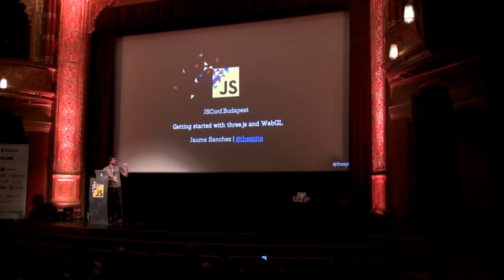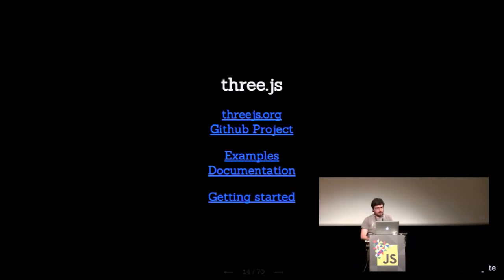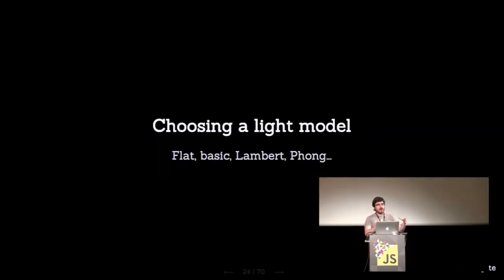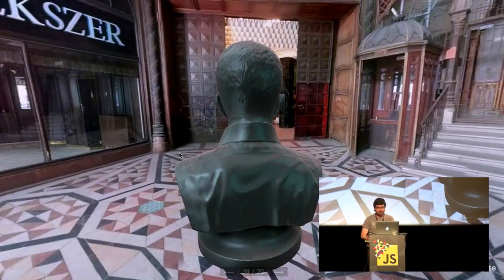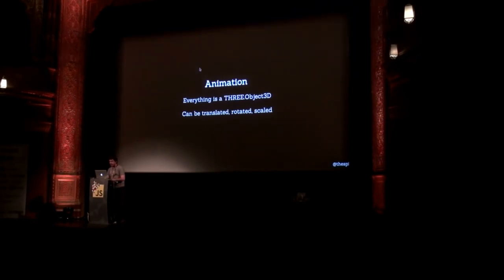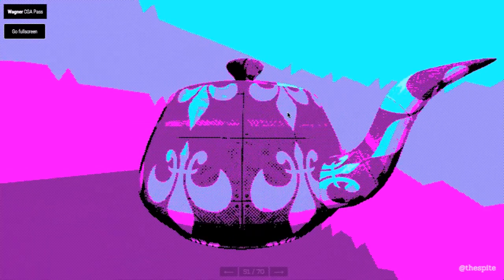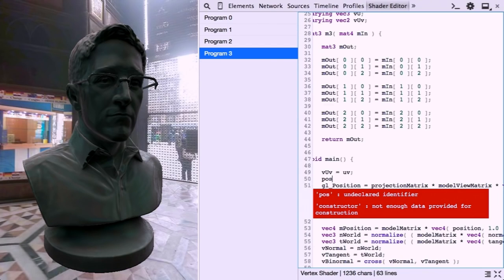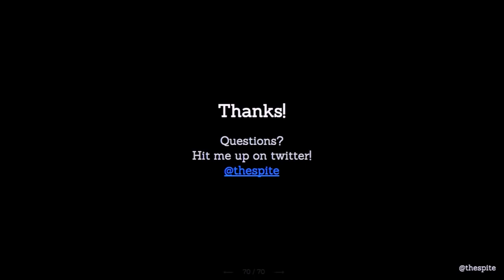Getting started with three js and WebGL by Jaume Sanchez Elias at JSConf Budapest 2015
Get started coding real-time graphics in the browser with WebGL and three.js. Starting from the basic structure of a three.js web app, going through to the main elements of the API with several useful examples, will help you to get a foothold on the exciting world of 3D graphics, now on desktop and mobile. It's not required to have previous knowledge of 3D graphics, linear algebra or linear transforms.